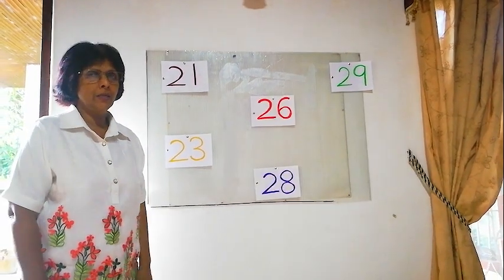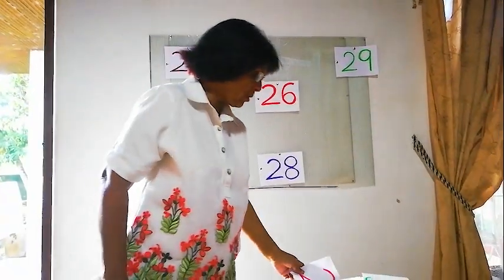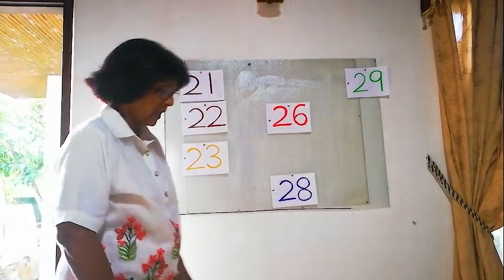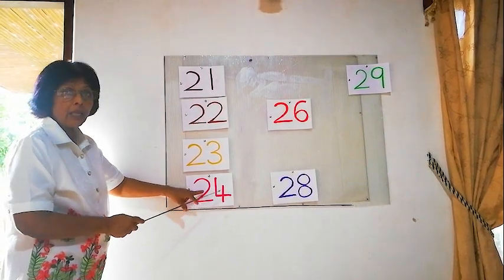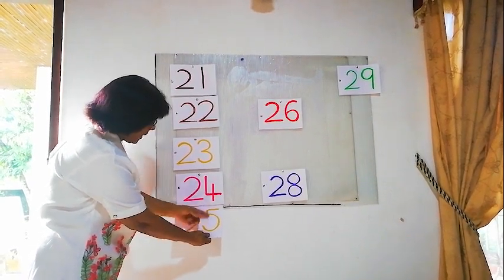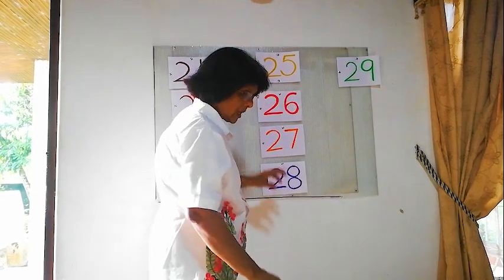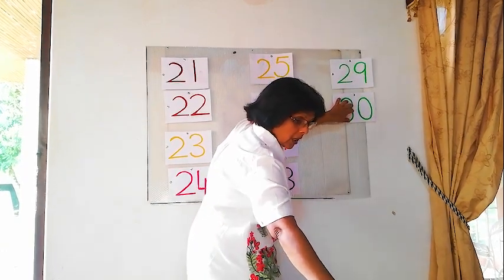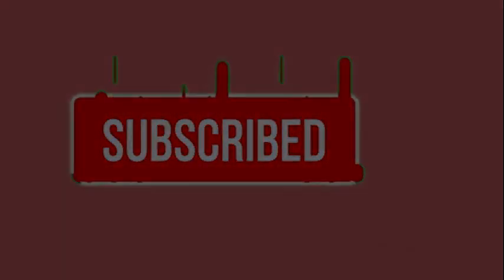LESSON - 32 FINDING THE MISSING NUMBERS 21 TO 30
Finding The Missing Numbers  21 To 30.